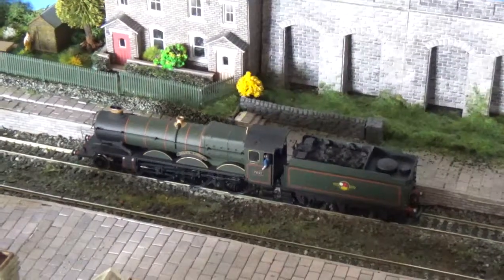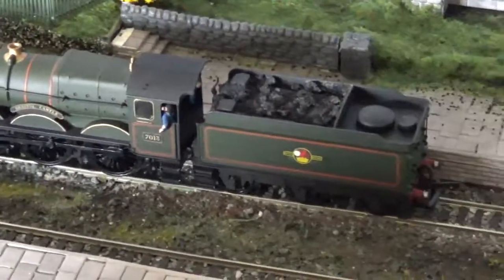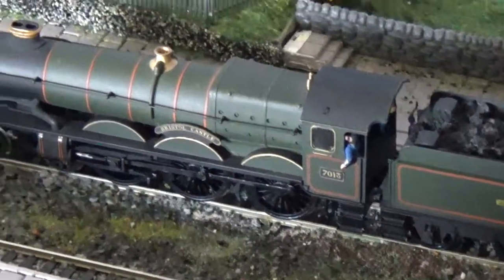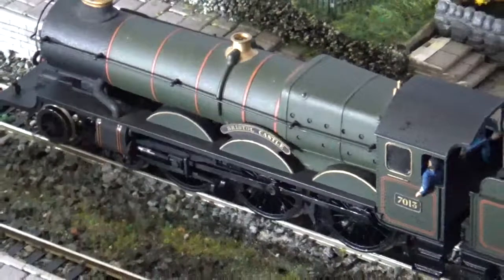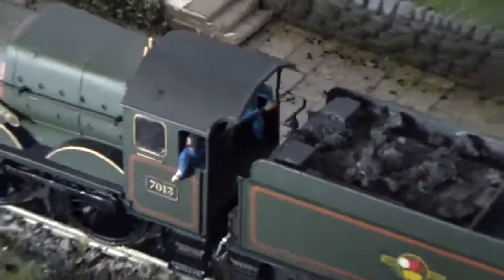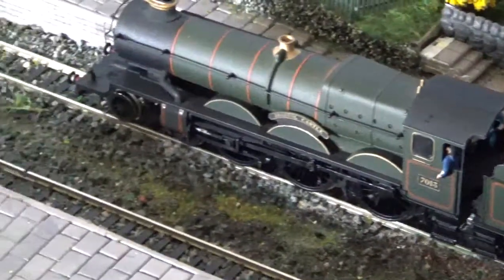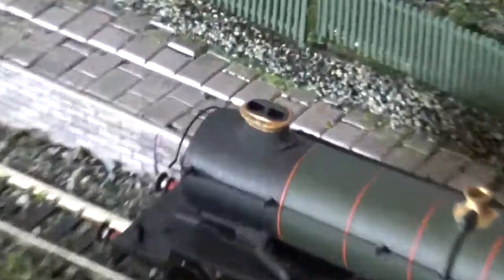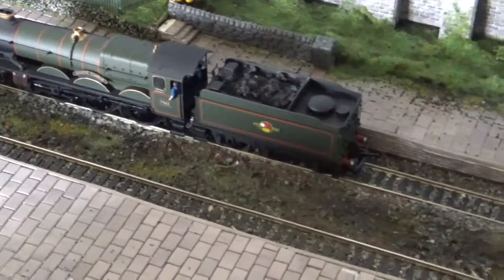new castle class loco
new engine again :P this time castle class Bristol castle